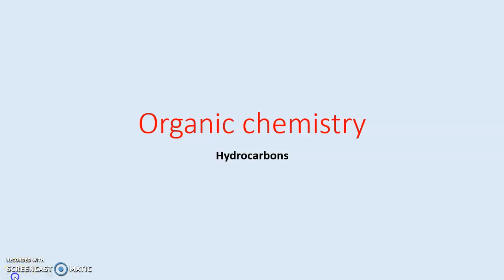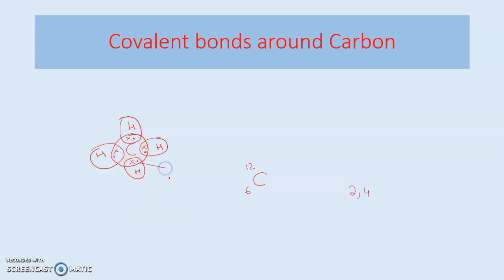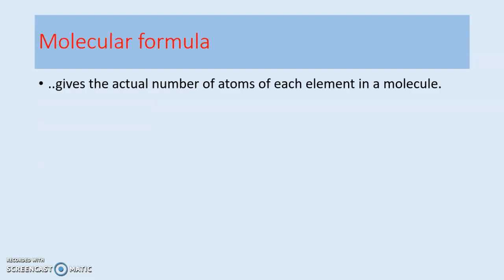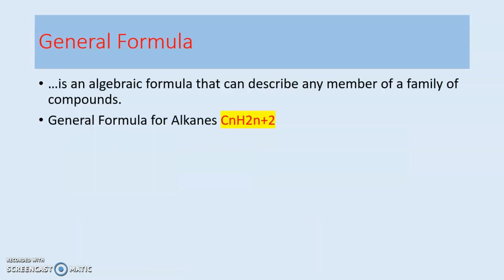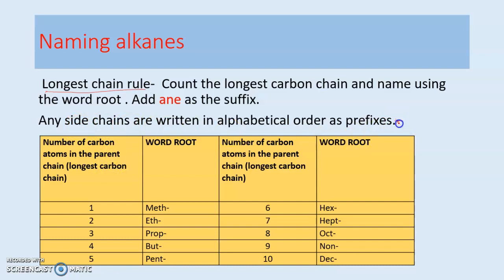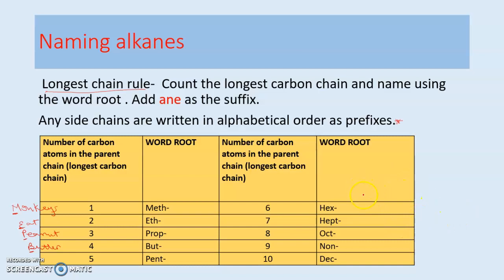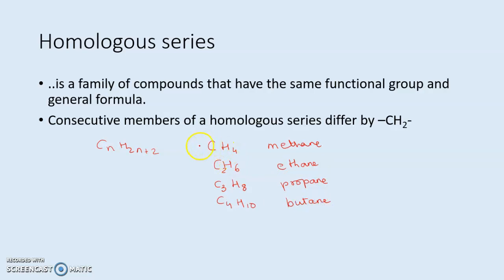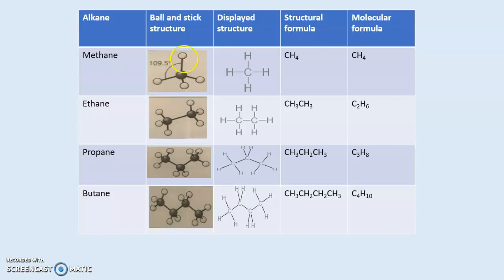Hydrocarbons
Fundamental concepts- types of formulae, homologous series and naming of alkanes